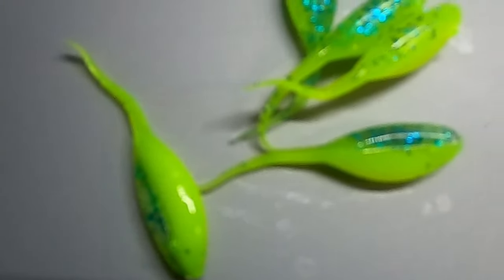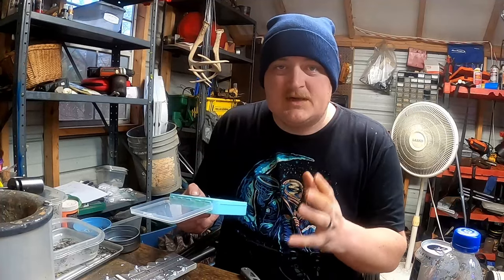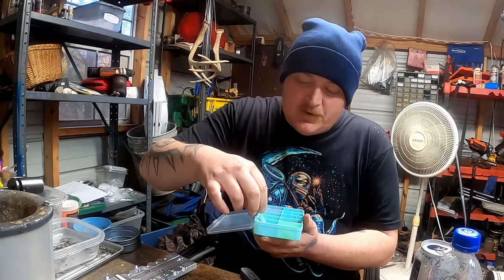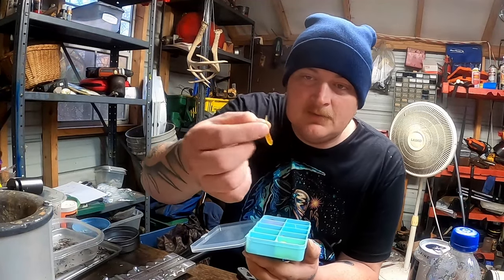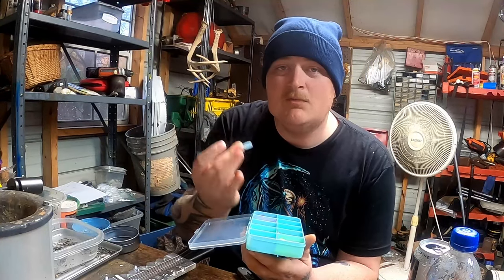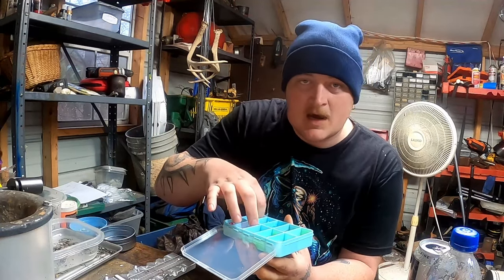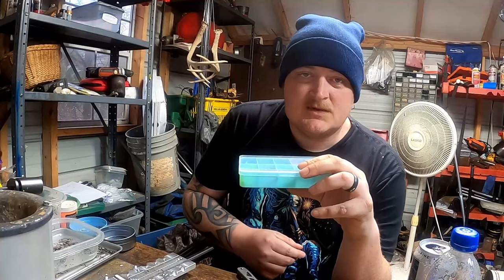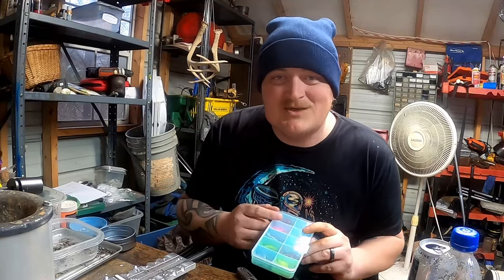Minnow KIT For All Conditions | Crappie Fishing 2024